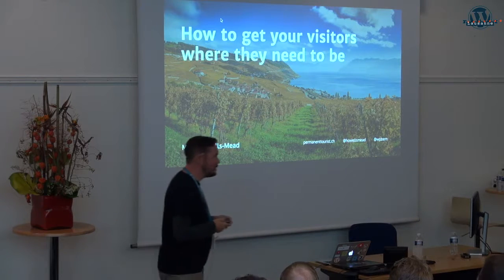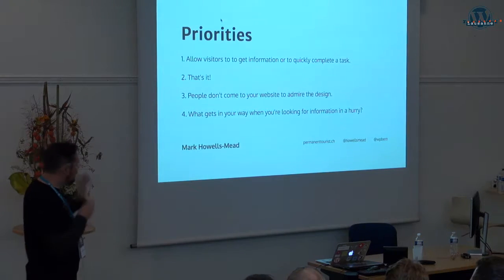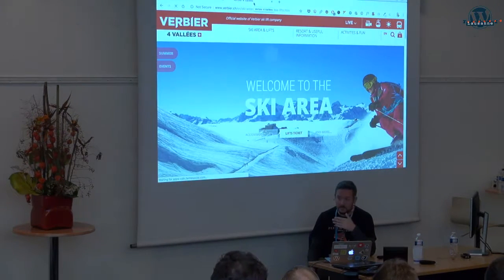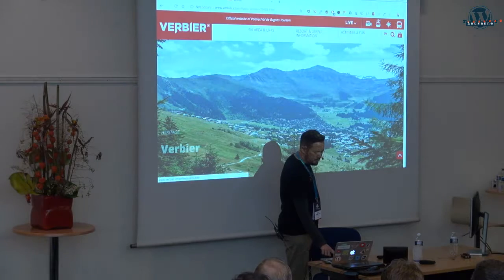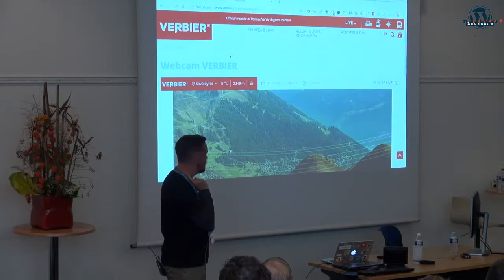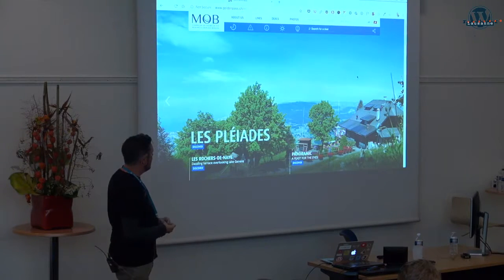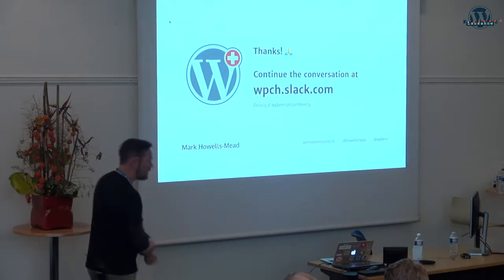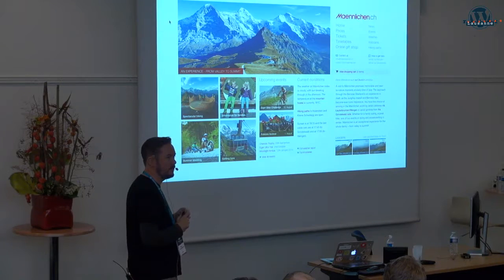Mark Howells-Mead: How to Get Your Visitors Where They Need to be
During my talk, we’ll look at a few common theme concepts as they apply to live websites, and explain how to plan the layout of your site to ensure that visitors get to the information they need as quickly and easily as possible.